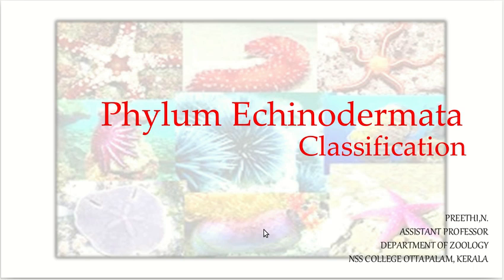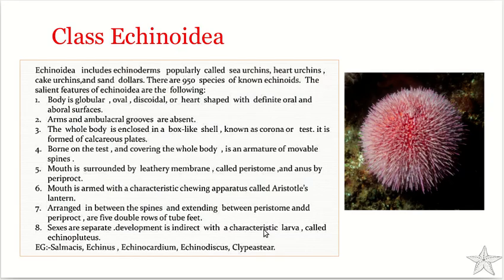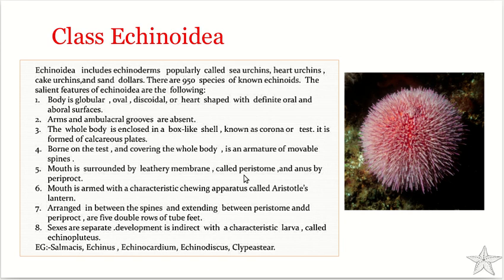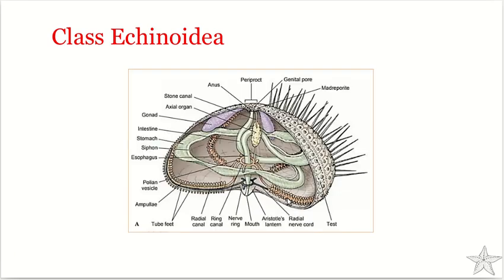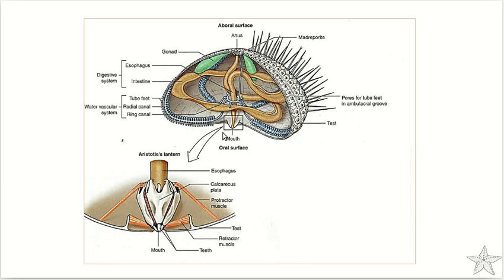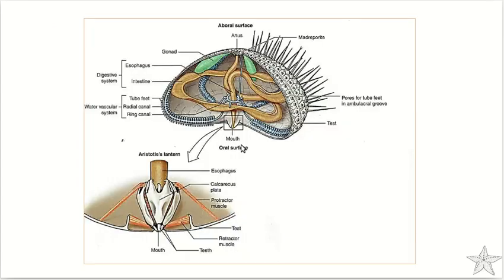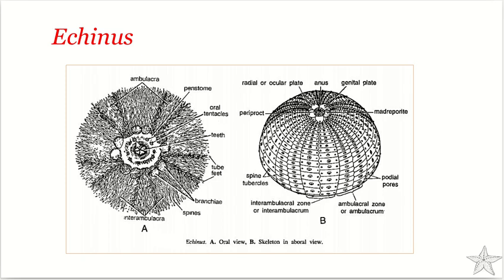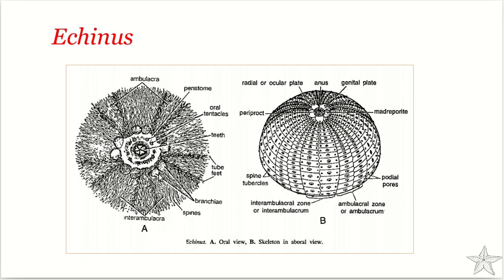Phylum Echinodermata : Class Echinoidea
Class Echinoidea - Sea urchins - Salient features. Eg. Echinus
Aristotle's lantern